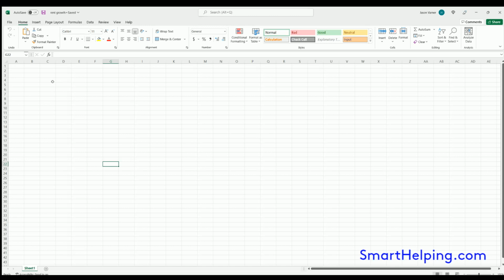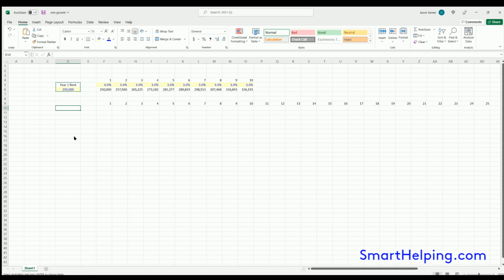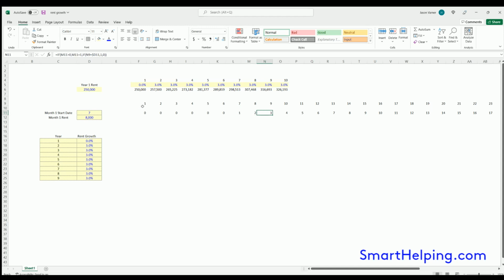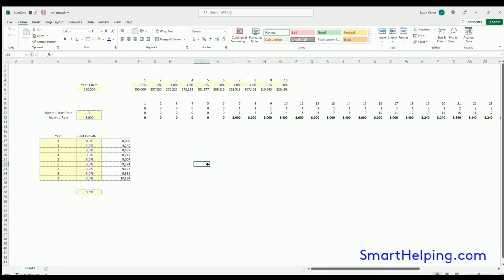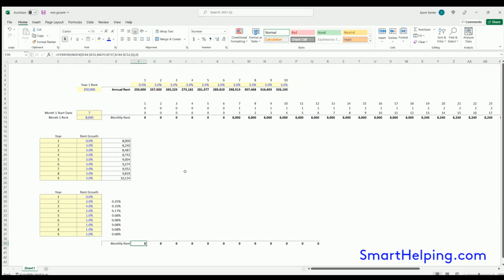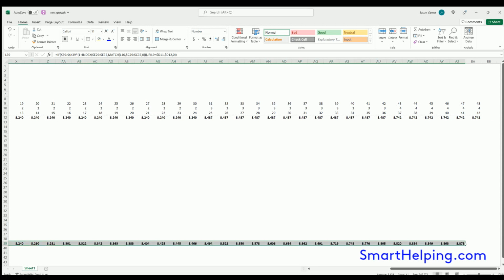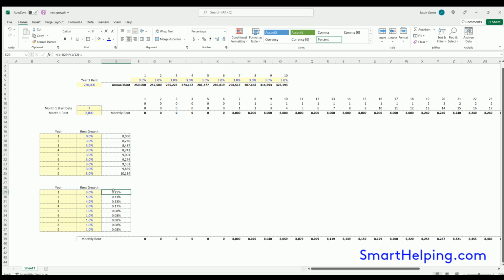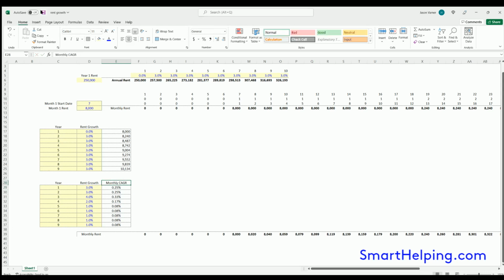Real Estate Modeling: Rent Growth Template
I don't think there are any other variations I've done so this covers most of what you should ever seen in a real estate underwriting template as far as the growth rate of rents over time.